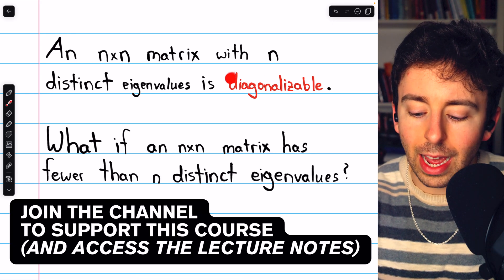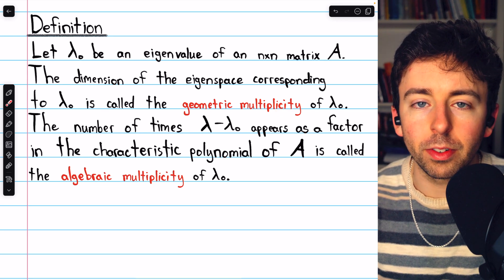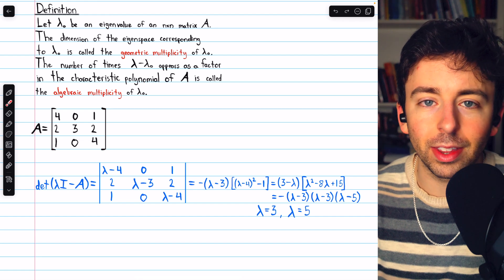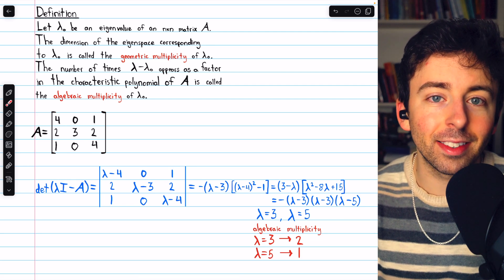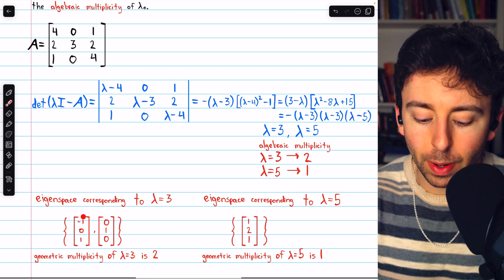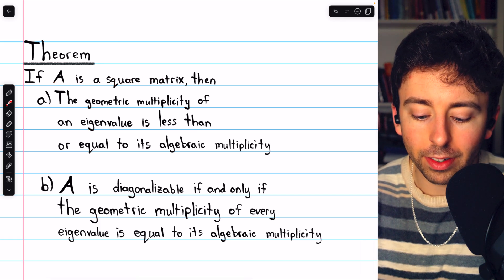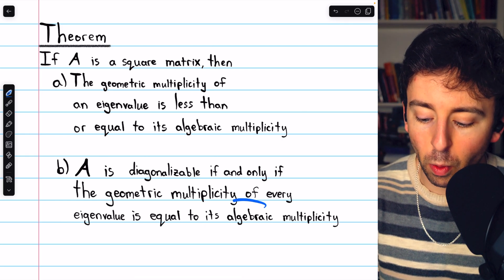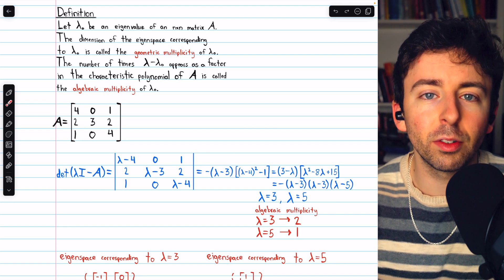Algebraic and Geometric Multiplicity of Eigenvalues | Linear Algebra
We define the algebraic multiplicity of eigenvalues and the geometric multiplicity of eigenvalues. We'll see an example and an important theorem. The algebraic multiplicity of an eigenvalue is the number of times the eigenvalue appears in the factored form of the characteristic polynomial when written as a product of linear factors. The geometric multiplicity of an eigenvalue is the dimension of the corresponding eigenspace.

0:00 Intro
0:37 Definition of Algebraic and Geometric Multiplicities
1:22 Example of Algebraic and Geometric Multiplicities
3:57 Diagonalizability and Multiplicity Theorem
5:31 Conclusion